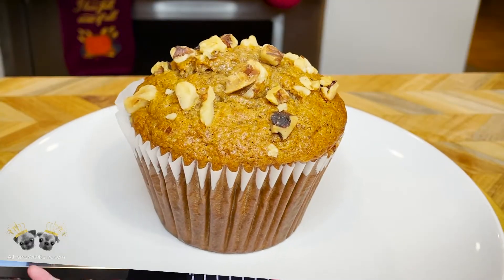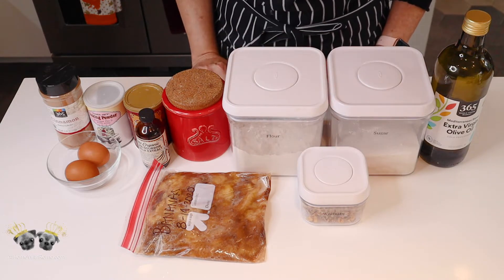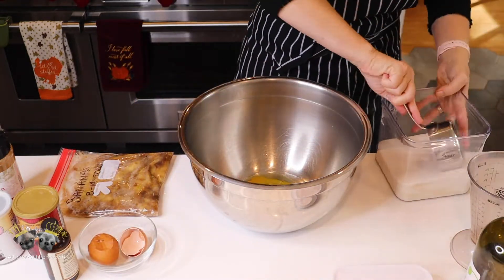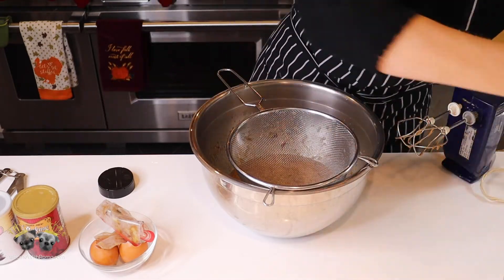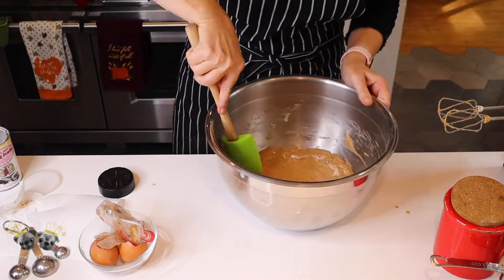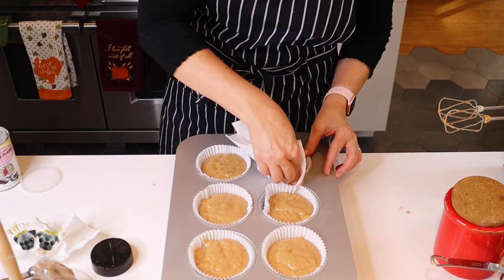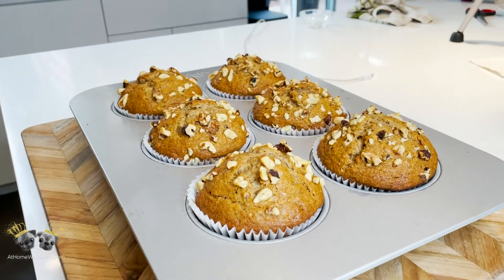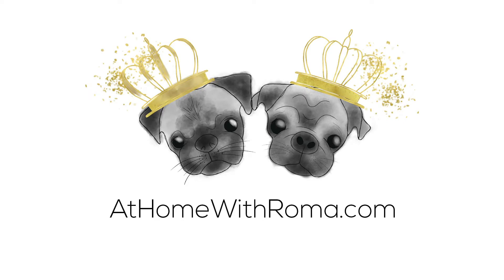How to make Banana Nut Muffins | Easy Banana Nut Muffins | Banana Bread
This is my go-to Banana Nut muffin recipe which makes 6 jumbo sized muffins, and can also be made as  1 loaf of Banana Bread or 12 regular sized muffins! This moist and delicious recipe will make your home smell like a bakery. I prefer to make them in muffin pans so they're easy to grab and go for lunches or snacks for the car. You can make this with a mixer or not! Super easy and definitely a recipe to keep for years to come!

Make a Gluten Free version by subbing out the flour for my favorite gluten free flour - Cup4Cup or Bob's Red Mill Gluten Free flour. Measure it the same as you would regular flour. It tastes delish!